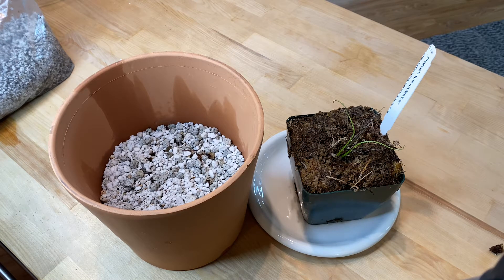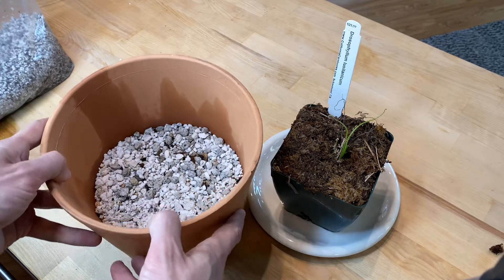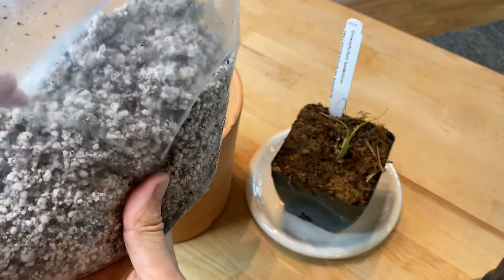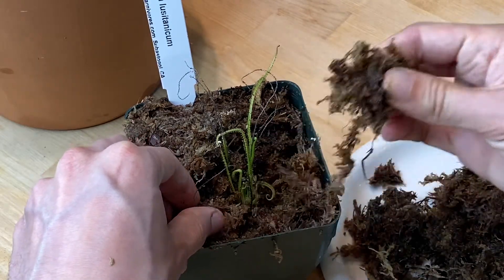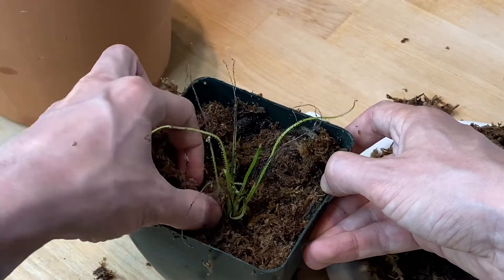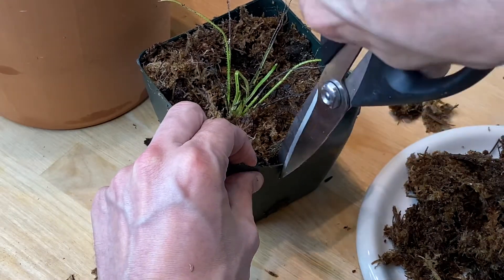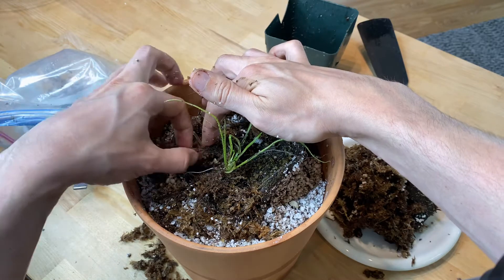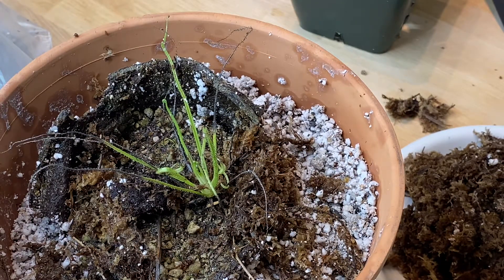Potting a Drosophyllum Carnivorous Plant (Successfully)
(Update: It worked!) In one of my geekiest videos yet 😆, I pot up a Dewy Pine plant that I purchased from California Carnivores. Several weeks later, it’s thriving!

I thought I would share this because it could be a bit tricky — this was a very well wrapped plant that has notoriously sensitive roots that should not be too disturbed. A few weeks later, the plant seems to be doing well. For those not growing theirs from seed, I hope this helps others transplant their plants that they’ve purchased.